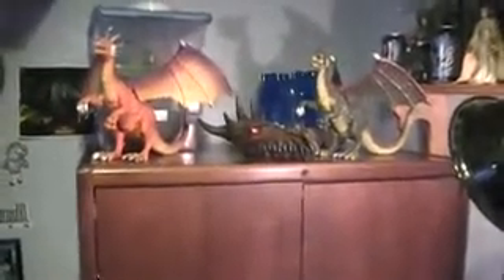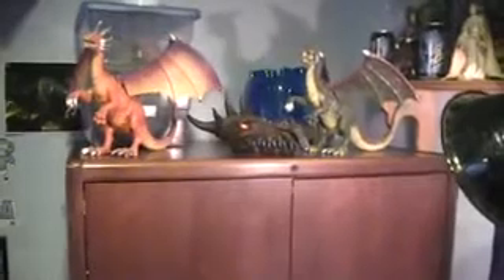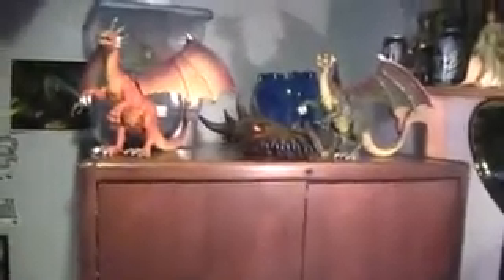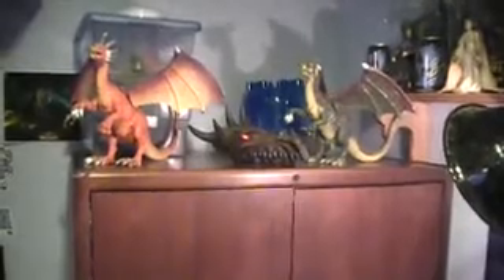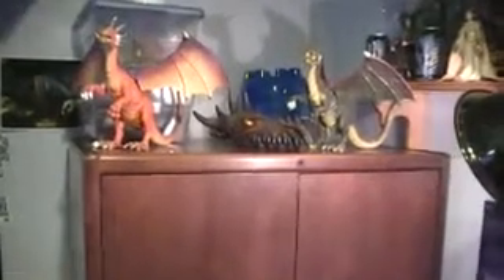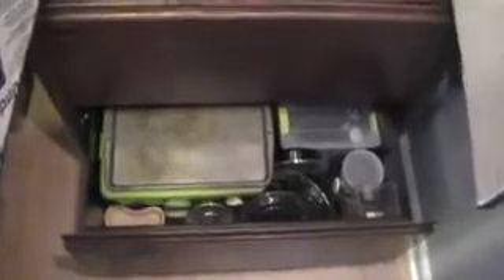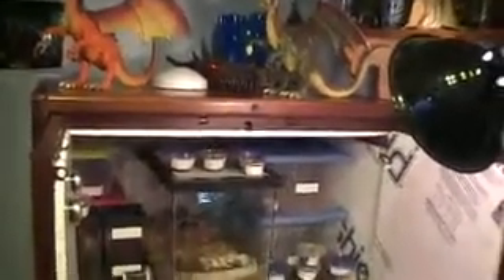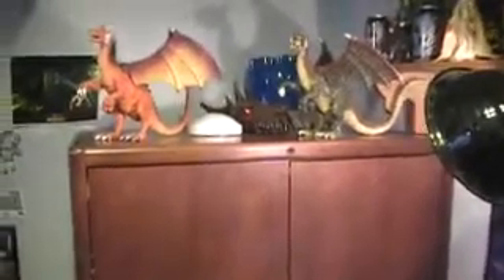Heat Cabinet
I built a Heat cabinet for my Tarantula's